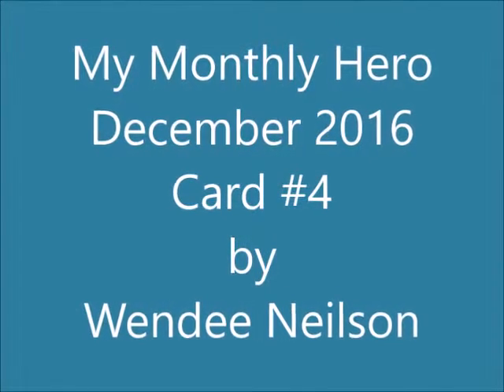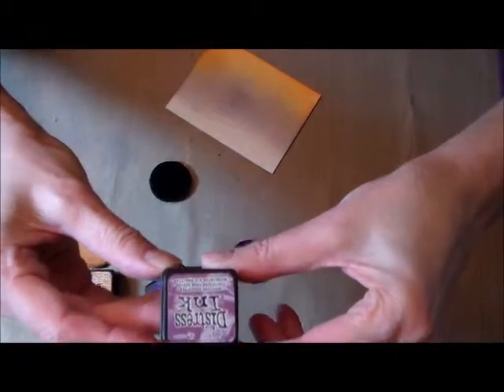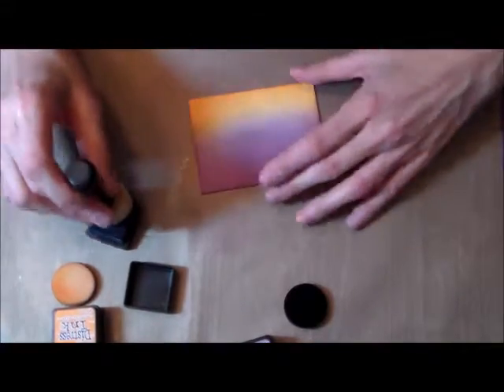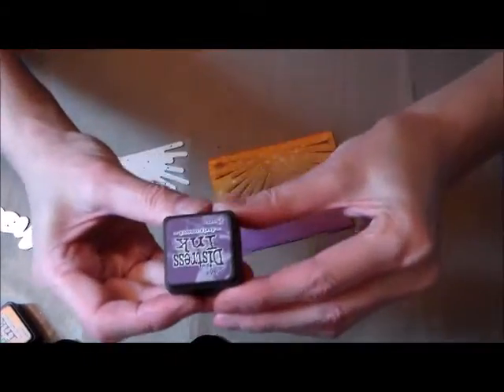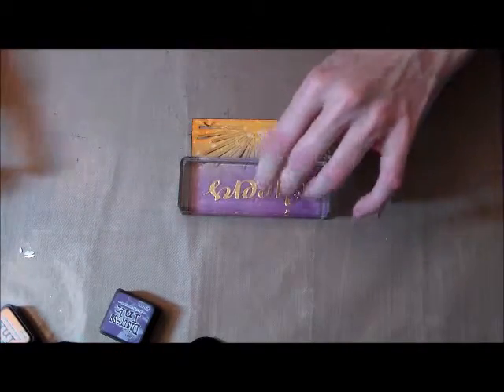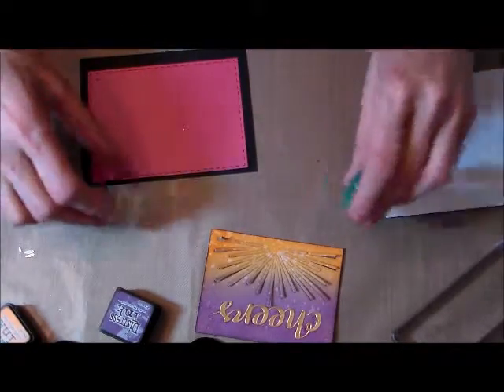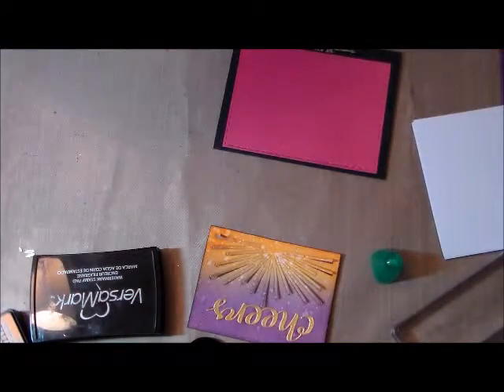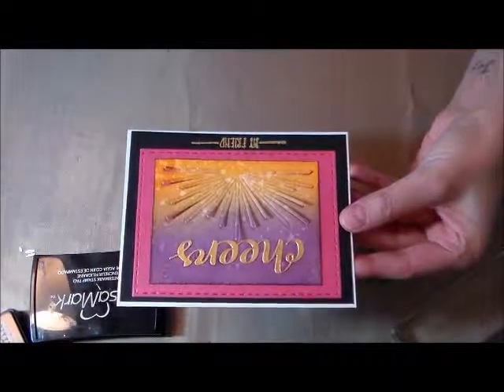My Monthly Hero - December 2016 - Card #2